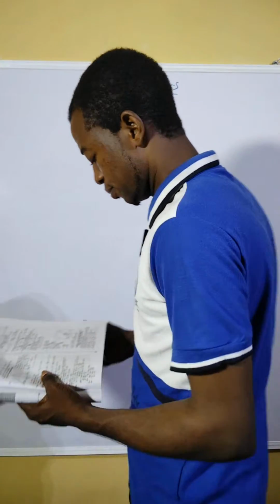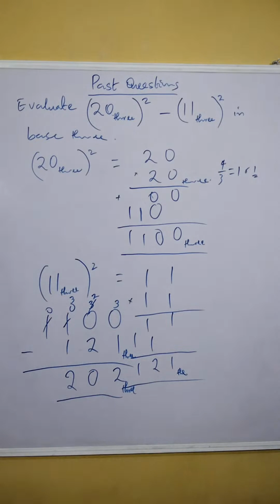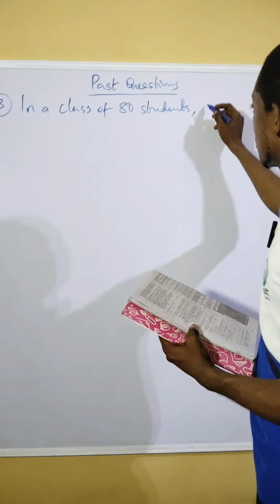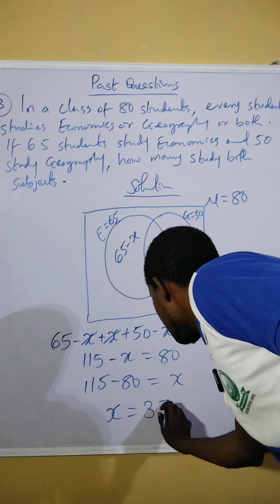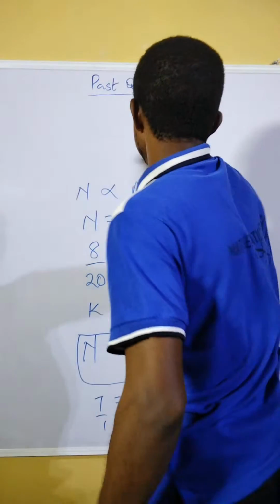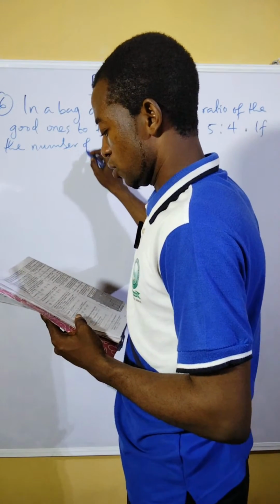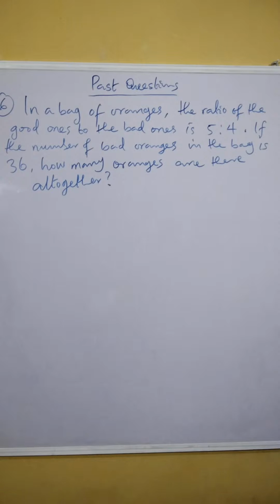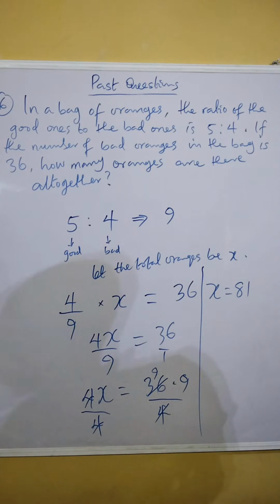Master T Maths Class is live!